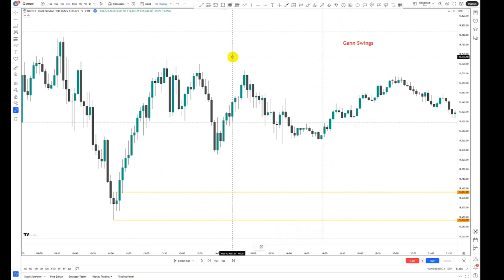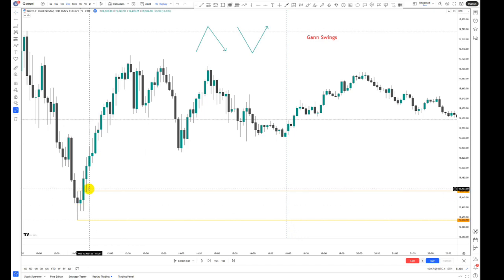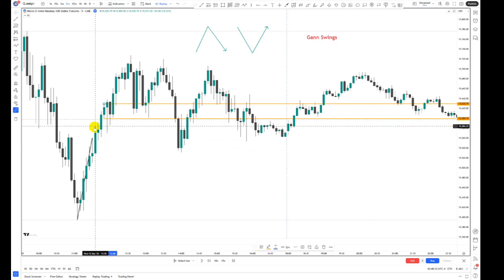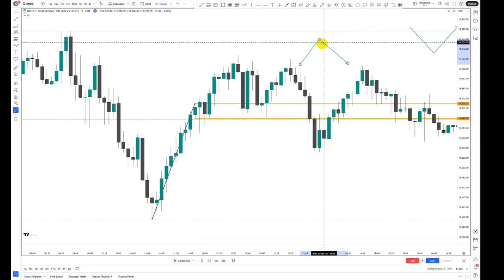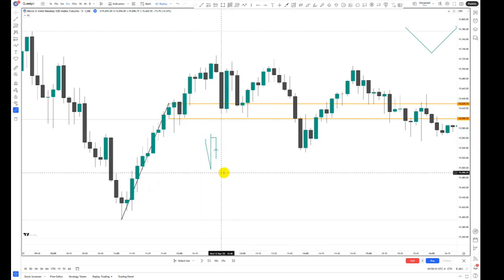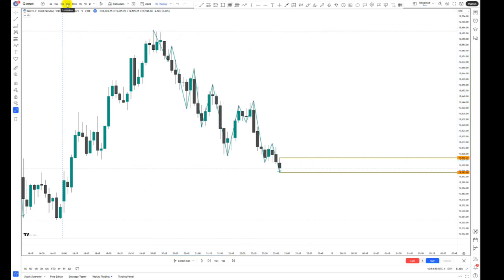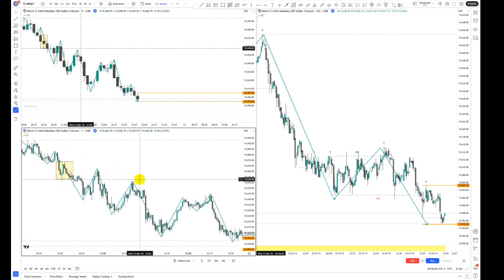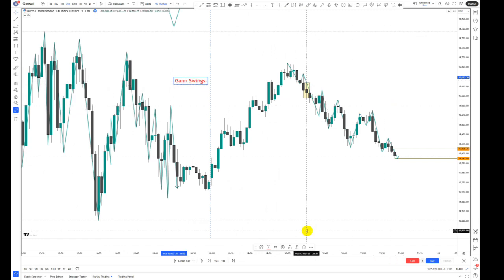3- Lesson 2 part 2-From leg to swings in practice -Gann method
In part 2 of lesson two you will learn how to define  order flow footprint and direction of the legs and define the swings using Gann swing method which is a very mechanical by comparing High and Low of the candles and three types of candles  -This is really important because you need to be sure when acting and deciding in order to get rid of fear of making mistake - In this way you are eliminating the chance of self-doubting or doubting the method you are working with and you mind can't play tricks on you.